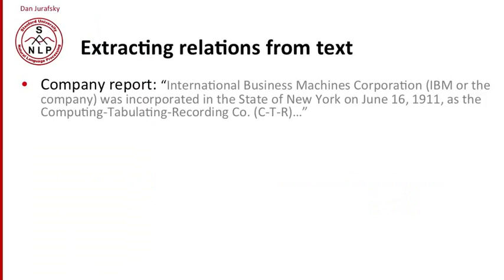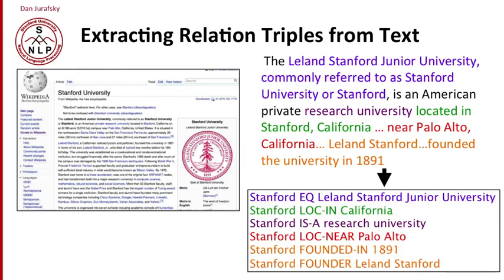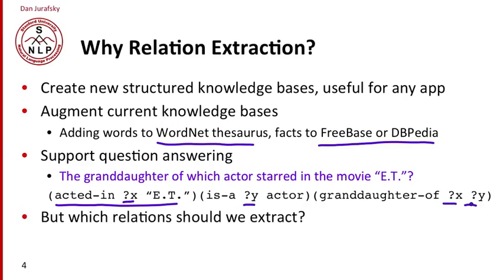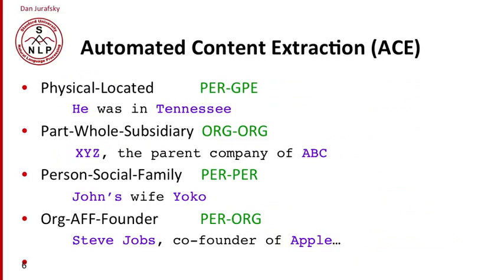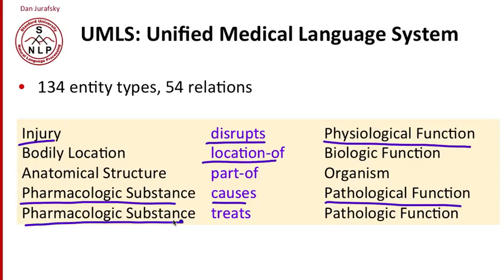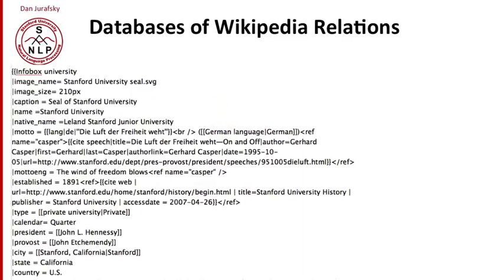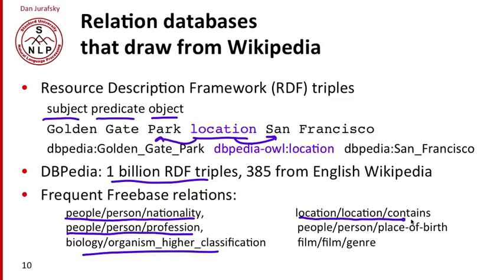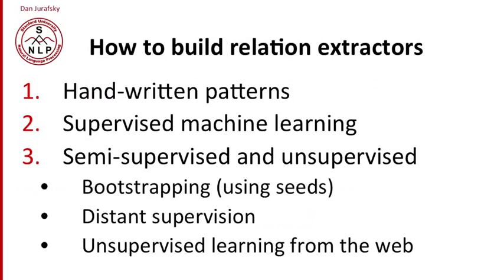10 - 1 - What is Relation Extraction-.mp4